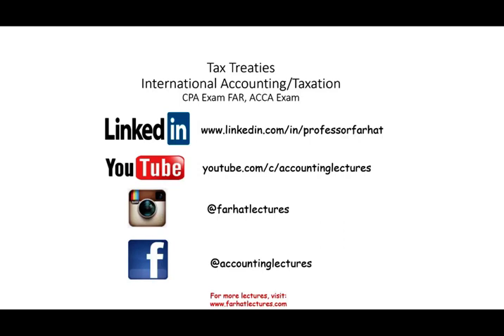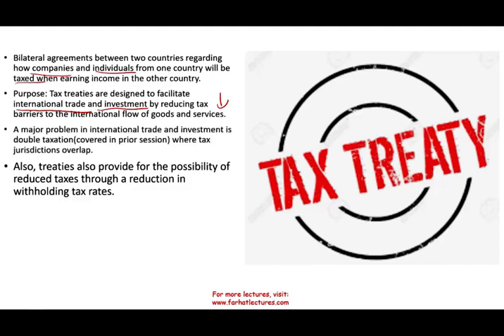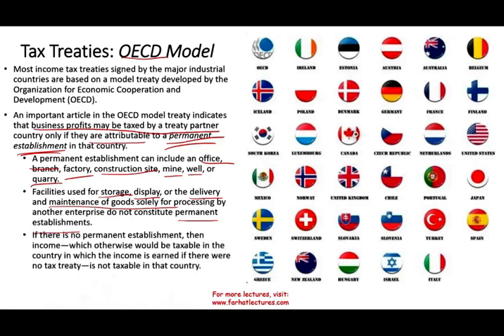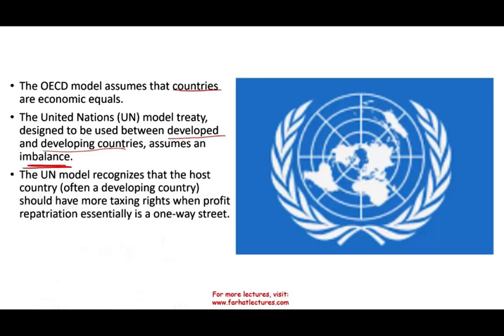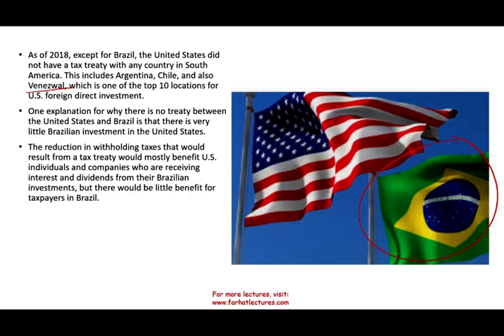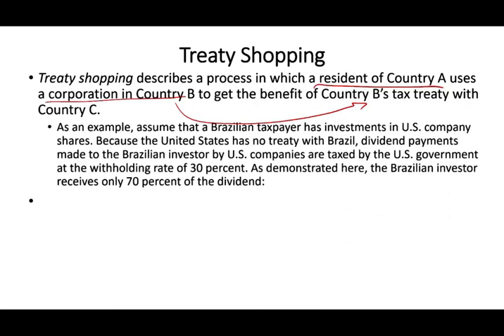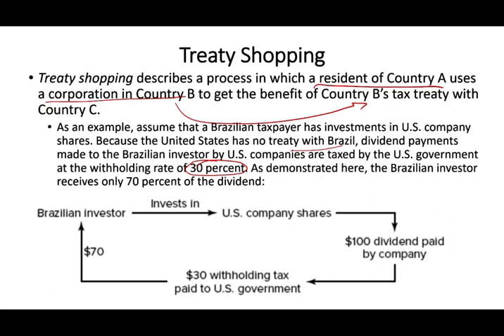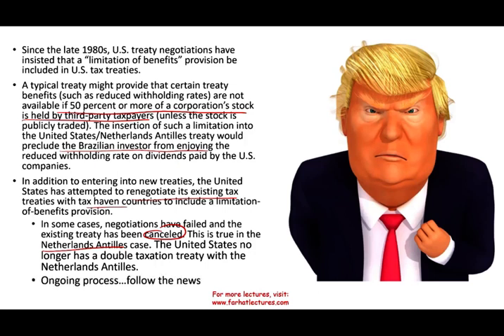Tax Treaties | International Taxation | IFRS Lectures | Treaty Shopping | International Accounting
in this lectures, I discuss international tax treaties